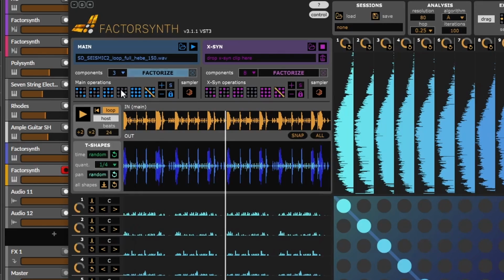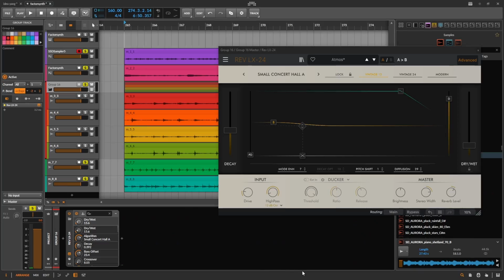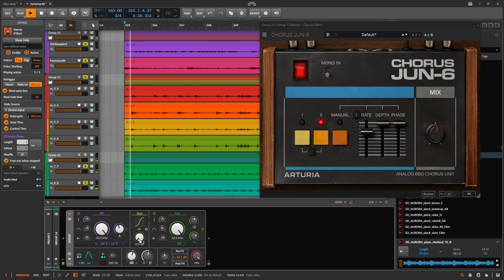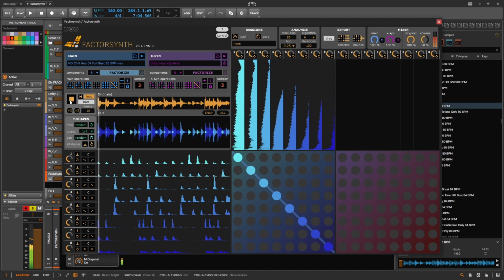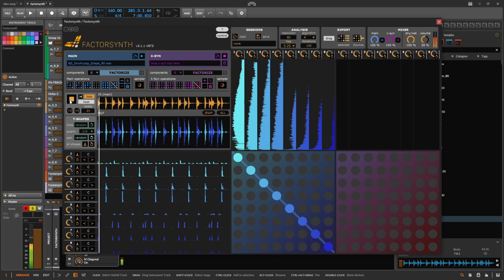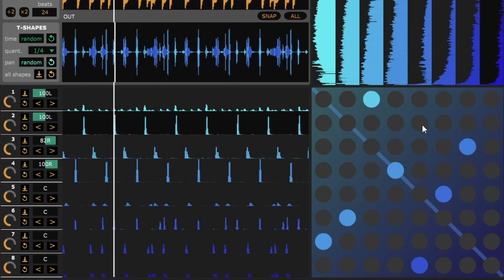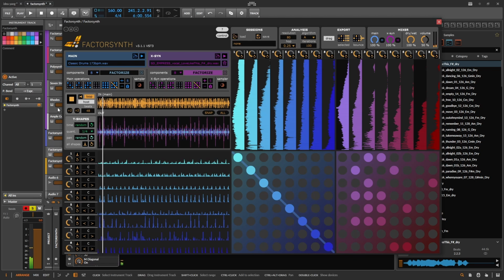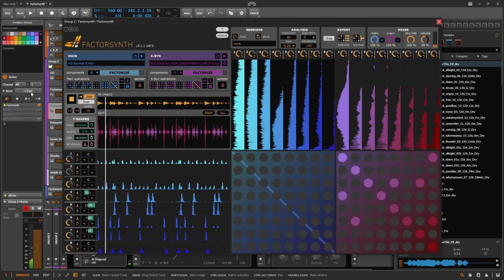Unique Spectral Resampling Plugin | Factorsynth by Anemond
Factorsynth is a one-of-a-kind plugin. It deconstructs any sound into up to 30 different layers, letting you change the timing, timbre and even add effect to infividual parts of a unique sample. Factorsynth by Anemond truly is an amazing sound processor

▶ Thanks to my Patrons:
▶ Verenkiro, Robert

0:00 One of a Kind
0:23 How does it Work?
1:19 Time and Pan Shifting
2:02 Effects Inside a Loop
3:12 Timbre Interchange
4:23 Vocals and Melodies
5:12 Textures and Percs
5:58 Combining Two Sounds
7:08 Vocal Textures from Drums